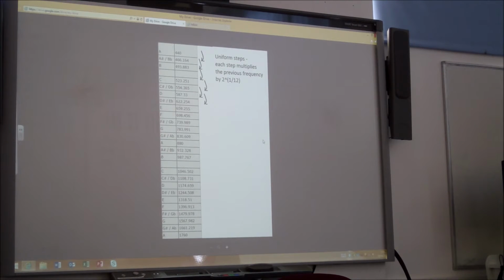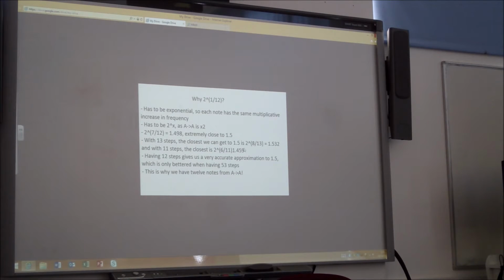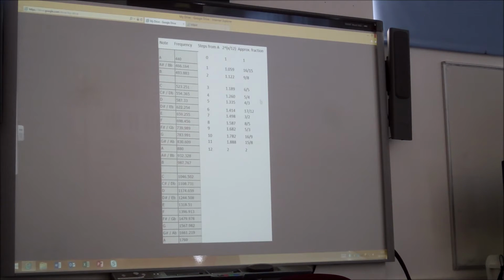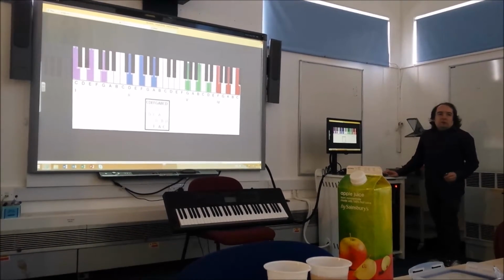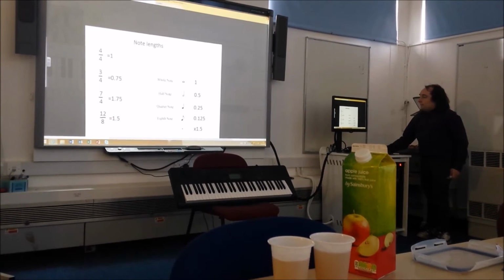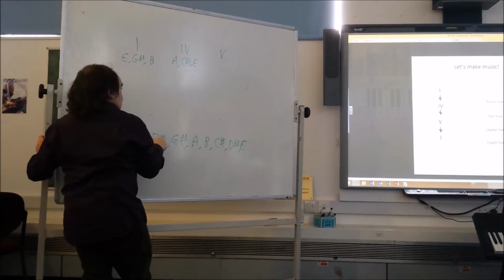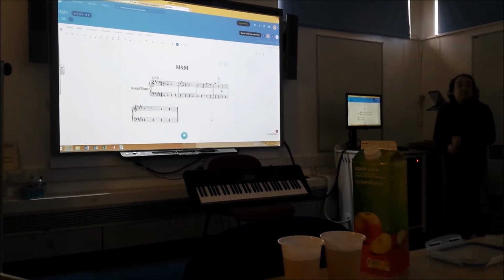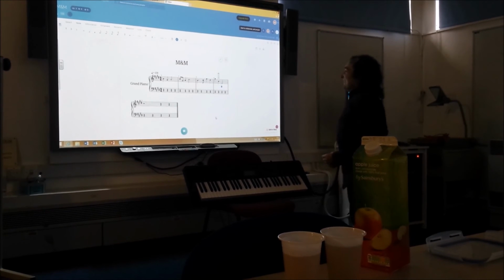A 1 and a 2 and a 1, 2, 3, 4!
This seminar was given on Wednesday 26th October 2016 by first year Maths with Music student Nick Davis.

'In the time of the ancient Greeks, the study of music was part of the Quadrivium, considered an equal fellow alongside arithmetic, geometry and astronomy. Many mathematicians since have had an appreciation of the topic, Leibniz describing music as 'the pleasure the human mind experiences from counting without being aware that it is counting'. In this guest lecture, we will look at this relationship between mathematics and music, and why the syllabus of the Quadrivium might not be as incongruous as it first appears. No mathematical knowledge past GCSE level is needed to follow this talk.

Examining music through a mathematician's lens gives some interesting answers concerning how features of western music came to be. Why are there twelve tones from C to the next C? (Or E to E, G# to G# etc.) Why do some combinations of notes sound harmonious and others like a 1st round X-Factor contestant? How did we choose which notes make up a major scale? And why is a particular irrational number at the 'root' of everything?'

This talk should be accessible to all maths undergraduates.